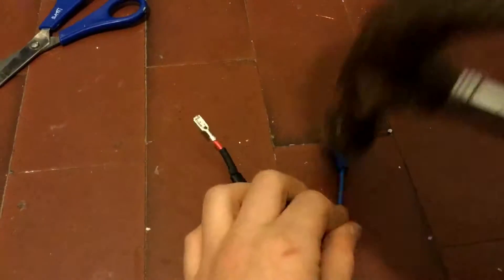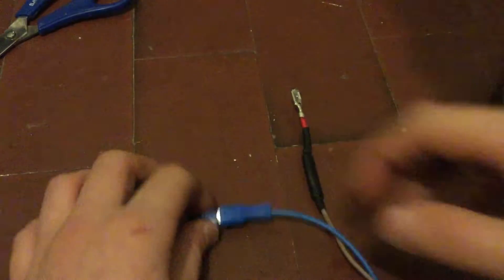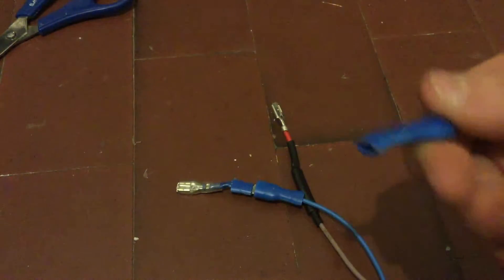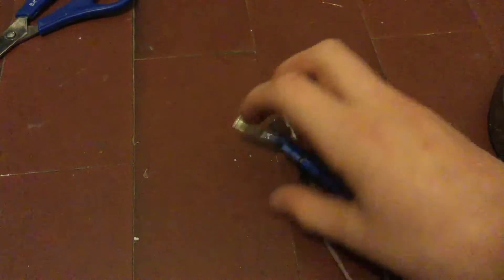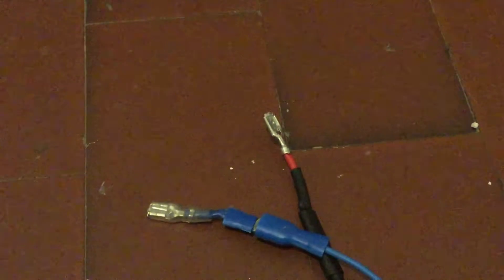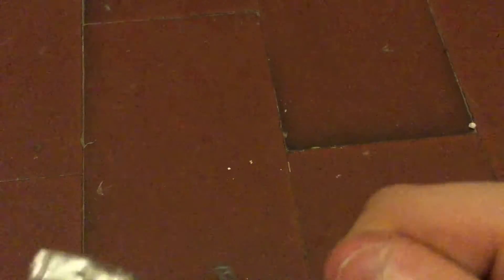Vacuum Cleaner Motor's Testing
Today I am testing these motors I found in a Vacuum Cleaner. Cool stuff happens.